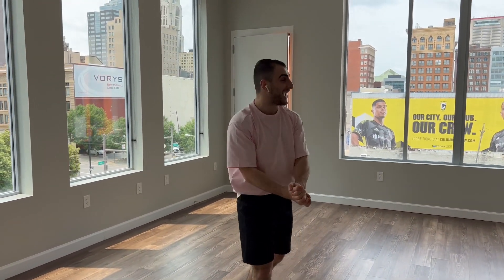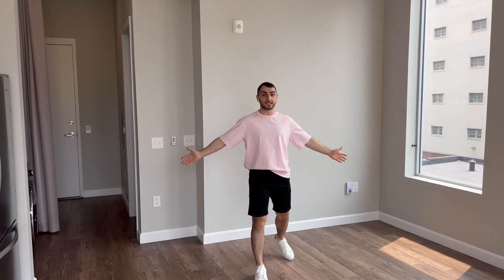My Downtown Columbus Ohio Luxury Studio Apartment Tour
Hello Dreamies,
I am so grateful to call this apartment my new home. I cannot wait to wake early every day and chase my dreams in this apartment. I hope you guys enjoy this tour and I hope it inspires you.